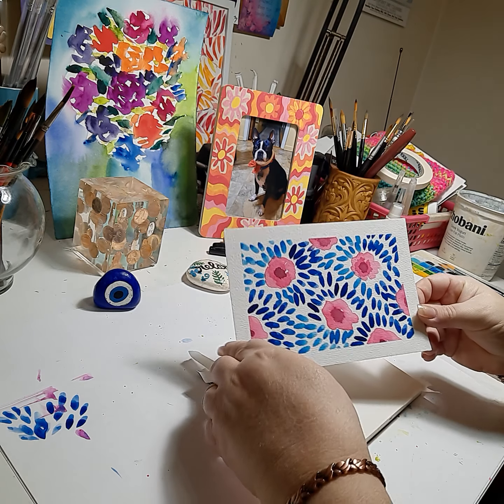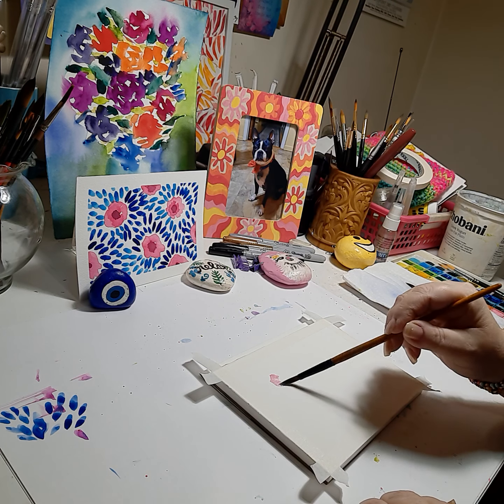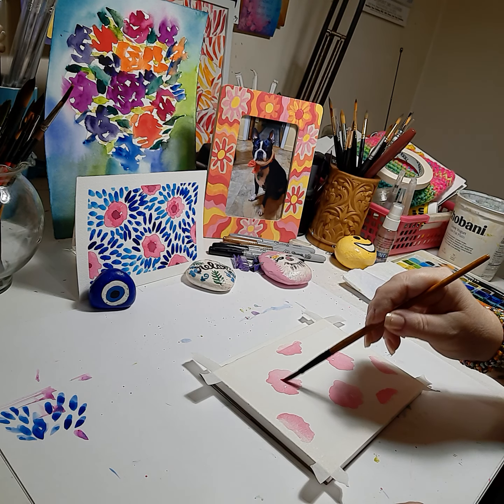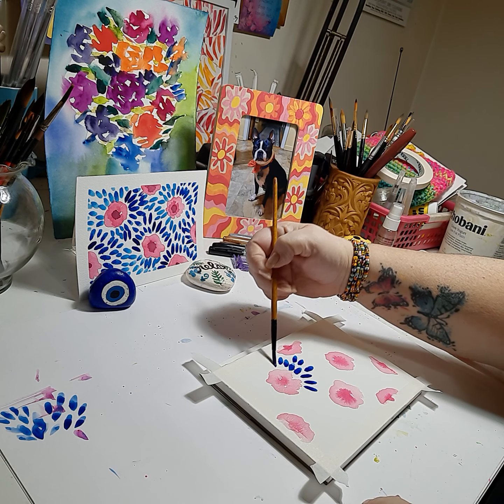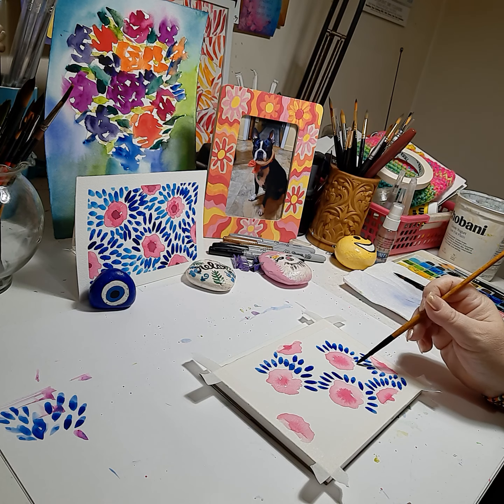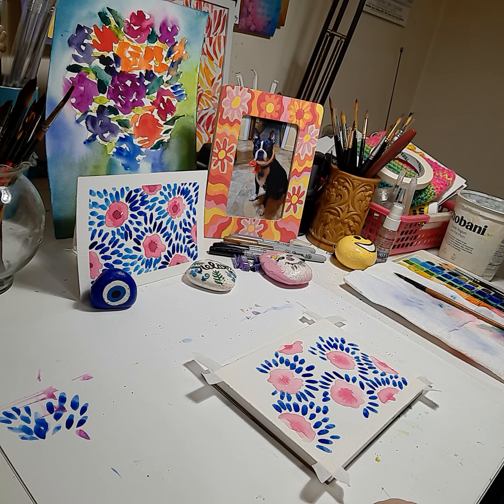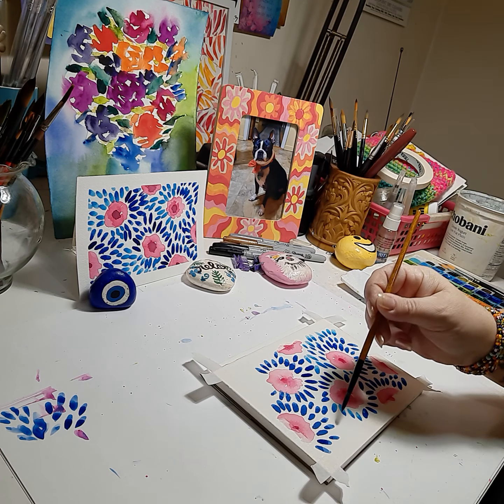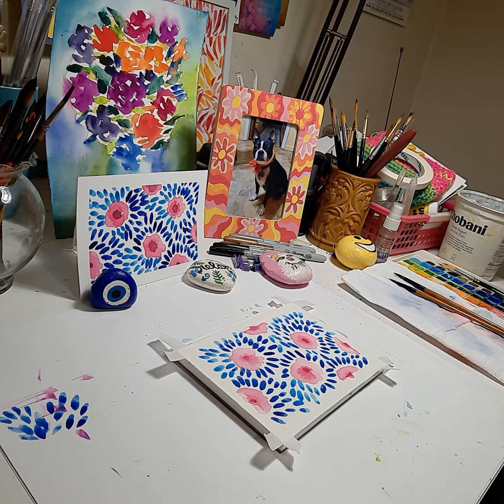Brush DRILLS Starburst Floral Watercolor Painting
In this video, I demonstrate how to use the round brush to do drills of brush strokes to create leaves that starburst around flower centers. This is done by using the watercolor technique